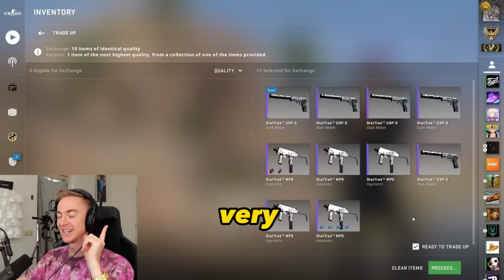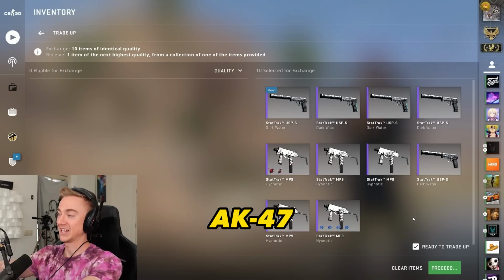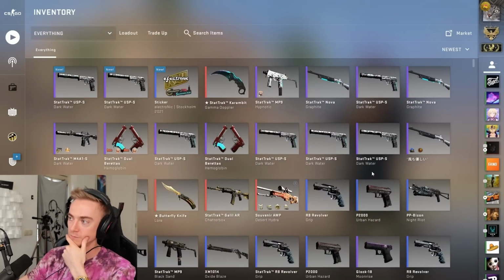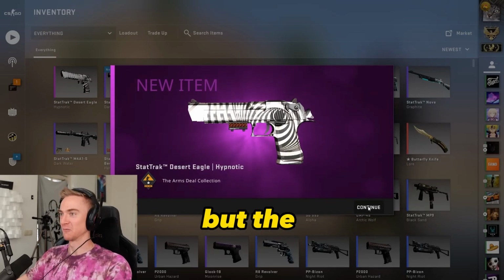"This is the closest I've ever gotten to a blue gem..."